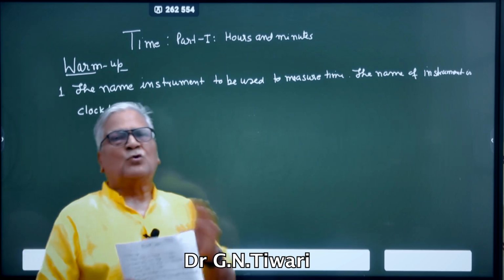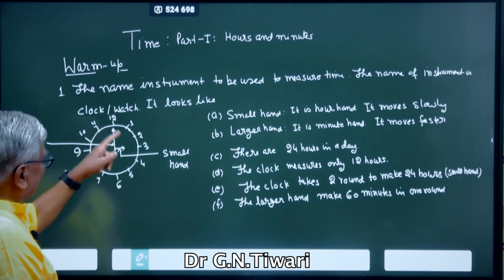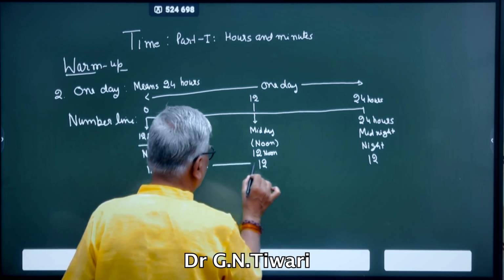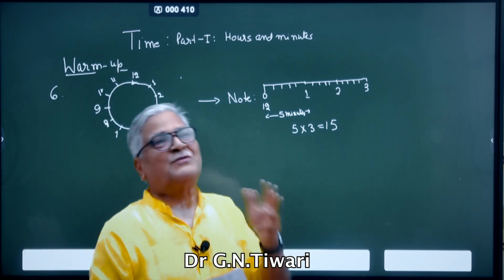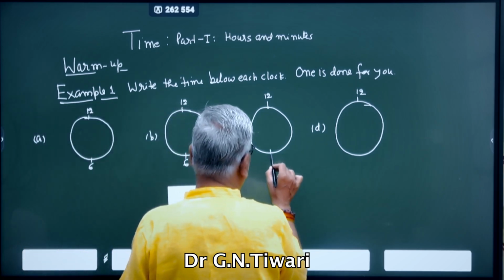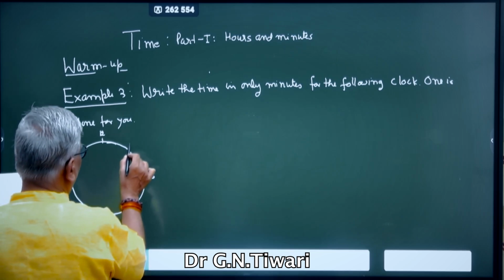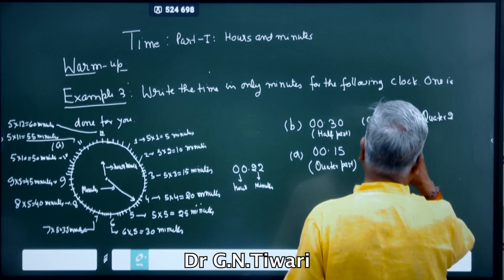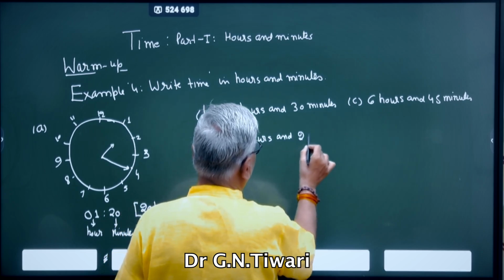TIME : Hours and Minute (Part 1) for Class 2 by Dr.G.N.Tiwari IIT DELHI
Discussion about TIME : Hours and Minute  (Part 1) for Class 2 by Dr.G.N.Tiwari IIT DELHI